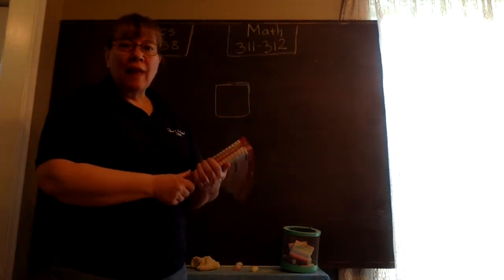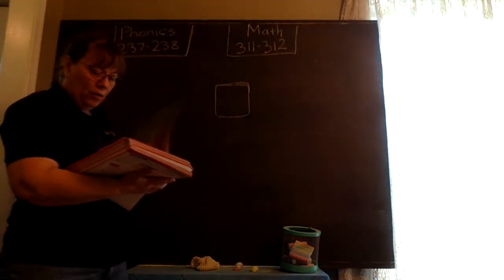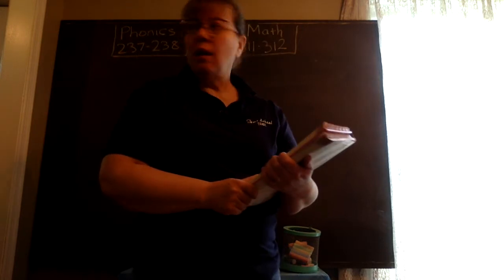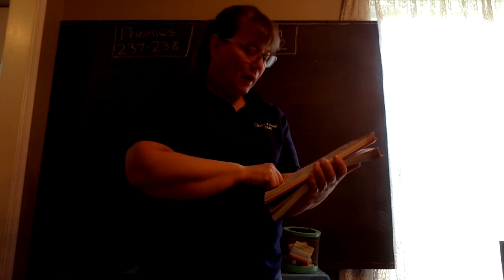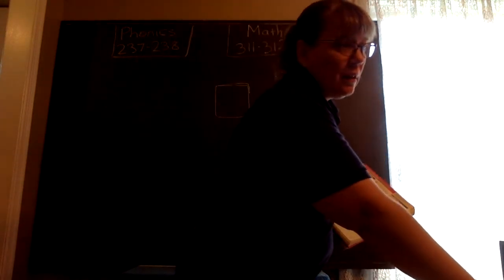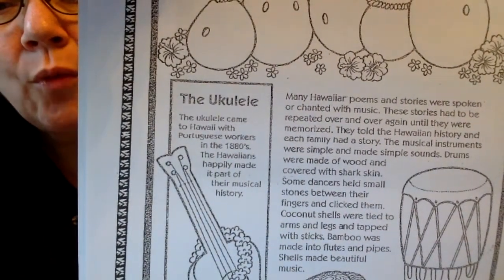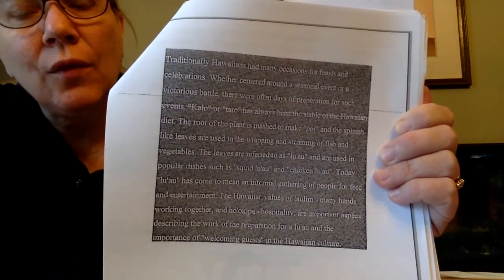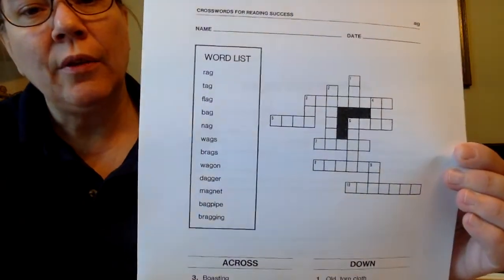May 21, 2020